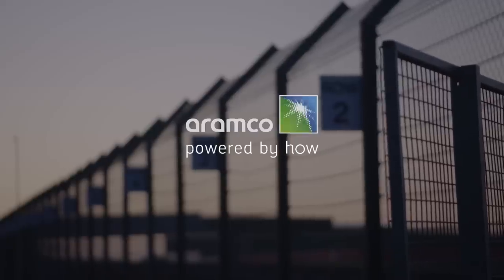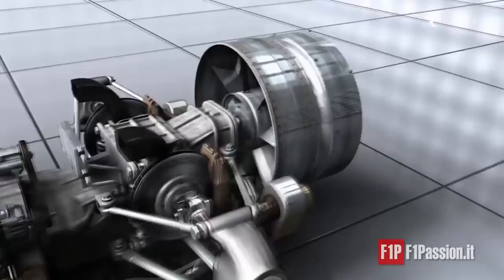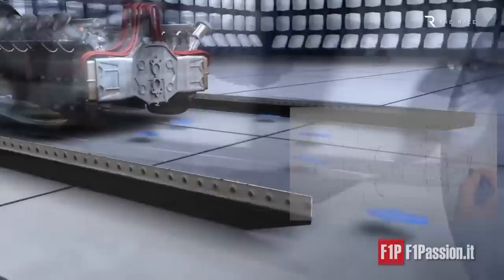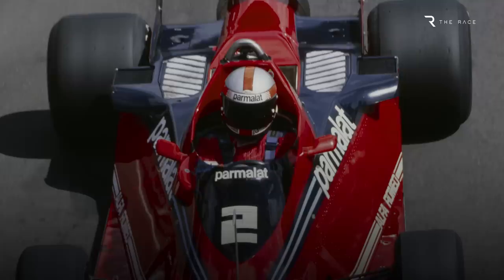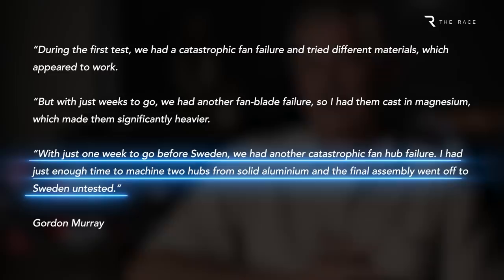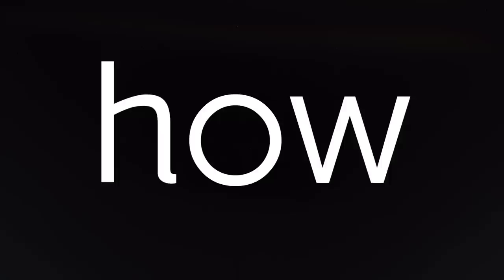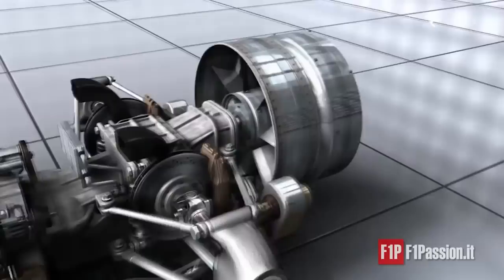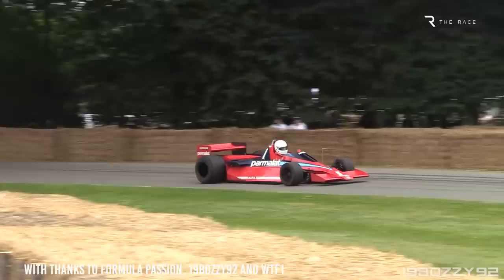Everything that gets forgotten about F1's epic Brabham fan car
The Brabham BT46B – better known as the fan car – only raced once in Formula 1. But it made a profound impact and is celebrated to this day as a beacon of technical ingenuity.
Most F1 fans know the basic story of Gordon Murray’s car, which won the 1978 Swedish Grand Prix in the hands of Niki Lauda on its sole racing appearance. As an answer to the ground-effect innovation of Team Lotus, a large fan attached to the rear of the Brabham created a similar effect by sucking air out from below the car, pulling it closer to the ground and sealing the underfloor with the side skirts.
But there’s a lot more to the story than that, as well as some legends about it that aren’t quite accurate.
So we’ve dug into the detail of one of F1’s most legendary cars to bring you some facts you may not have known. And to make it easier to understand this famous car, we’re very grateful to @f1passionit for sharing their tremendous 3D model of the Brabham BT46B with us.